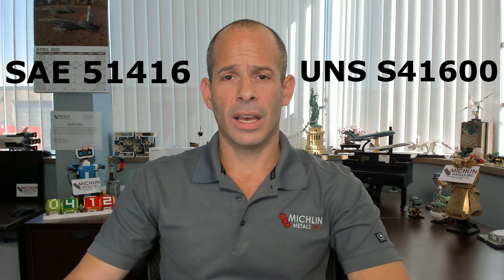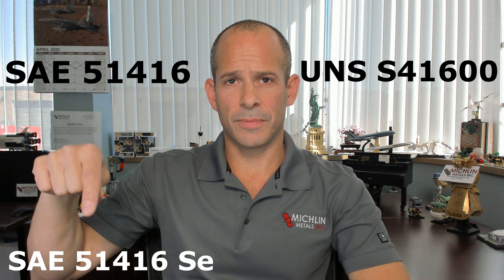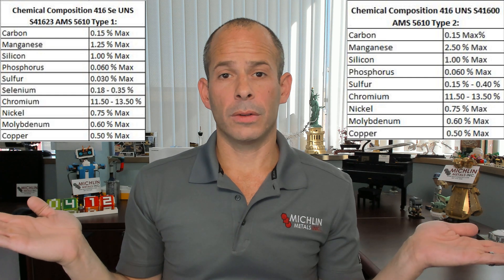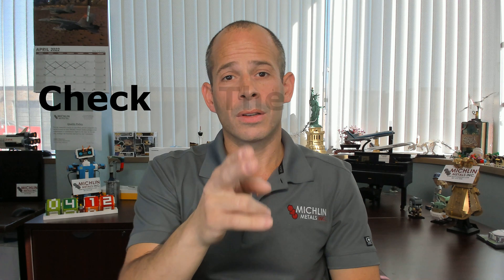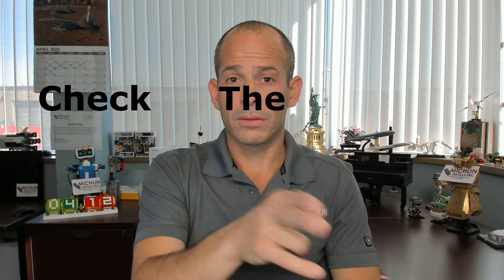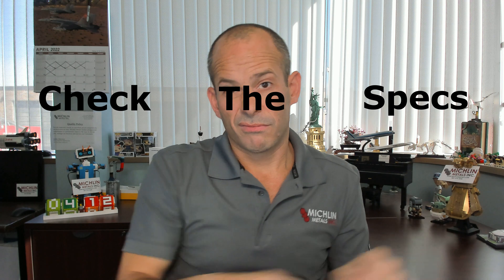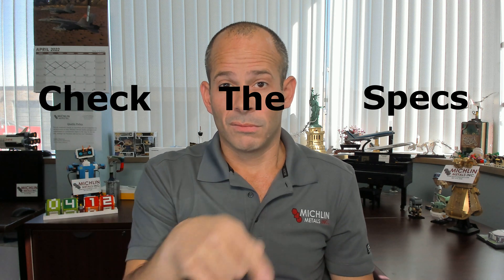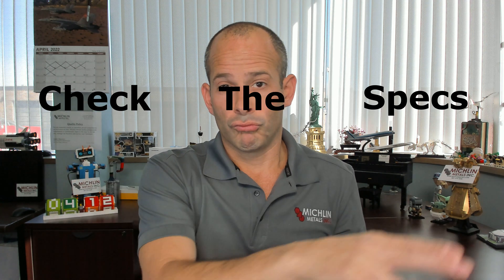416 Stainless Steel AMS 5610 Type 1 and 2 416 Se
Today, our video will introduce another stainless steel found in specifications for aerospace applications. Two variants of type 416 exist in AMS Specifications. Full Transcript:

Type 416 alloy with the UNS designation S41600 is the more common martensitic alloy; similar to type 410 but with added sulfer to improve machinability. UNS S41623 uses selenium instead of sulfer. Both alloys can be heat treated to moderate hardness and strength levels. Typical applications require some strength and hardness but where the limited corrosion resistance of these 12% chromium alloys is adequate. Elevated temperature applications are generally limited to a maximum of 1000 deg F.

Typical annealing temperature is from 1550 to 1650 deg F followed by slow cooling.

Typical hardening range is 1750 to 1850 deg F followed by an air or oil quench depending on section size. Temper as required for desired hardness

Maximum corrosion resistance is in the fully hardened condition.

Is 416 magnetic? Yes, 416 is magnetic.